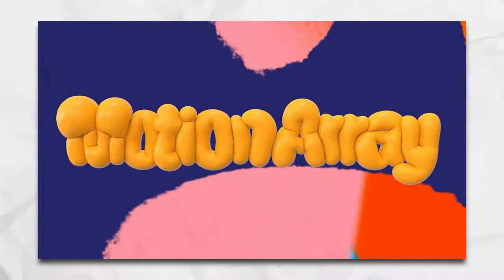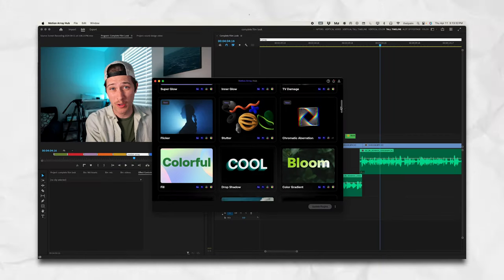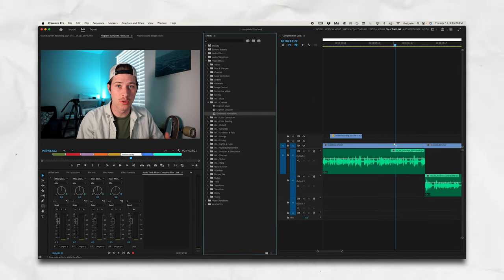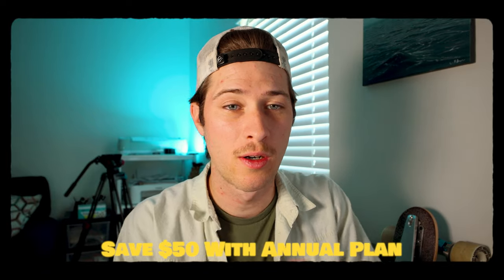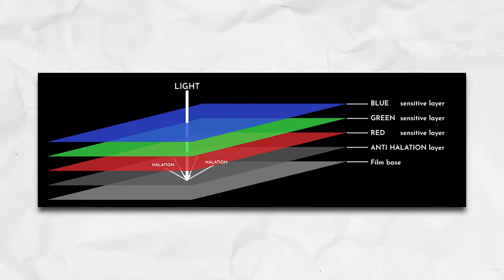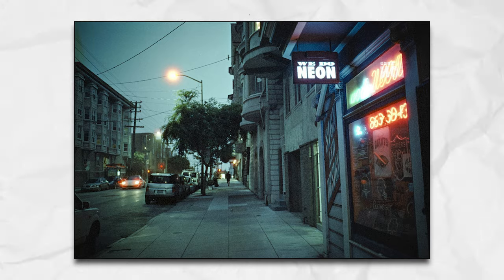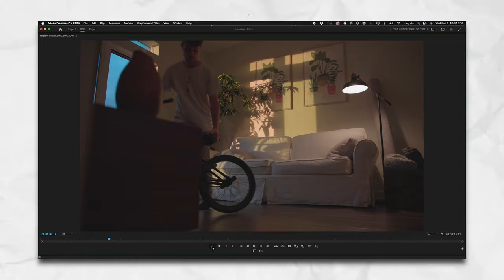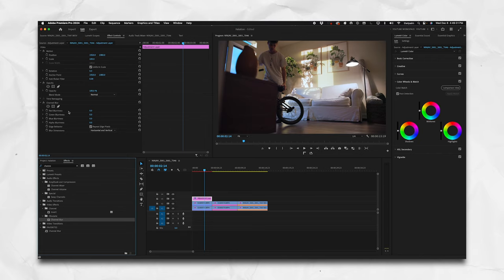How to Replicate a Film Look With Digital Footage (comprehensive tutorial)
Making your digital video look and feel like film doesn't have to be hard! In this video, I teach you every technique I use and know to create the "film look" in Premiere Pro. There are loads of techniques we cover, but if you watch the videos related, you'll be good to go creating the look for yourself.

⏰◇⧎ TIME STAMPS ⧎◇⧎◇⧎◇⧎◇⧎◇⧎◇⧎◇⧎◇⧎◇⧎◇⧎◇⧎◇⧎◇⧎◇⧎◇⧎◇⧎◇⏰

00:00 - INTRO
00:36 - Aspect Ratio
01:14 - Color Grading
01:54 - Adding Grain
02:28 - Borders
03:10 - Film Burns
03:46 - Do it in a Few Clicks/Sponsor
04:40 - Flicker Look
05:18 - Bloom/Halation